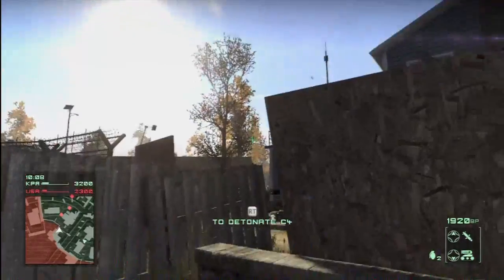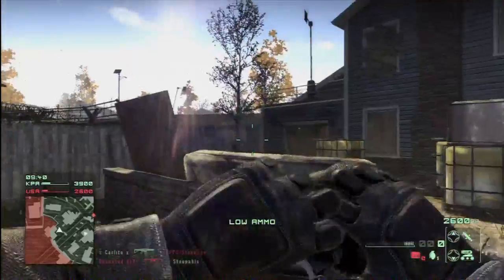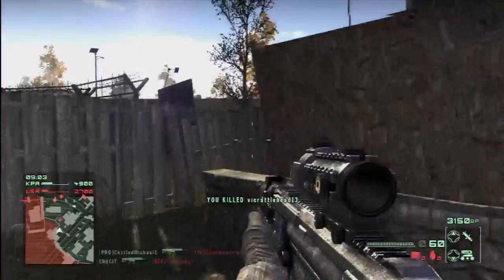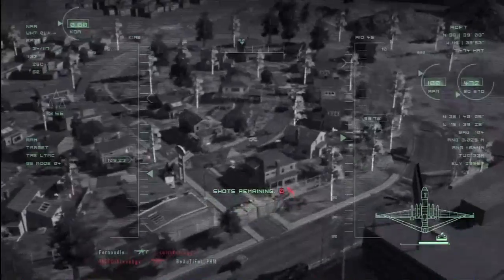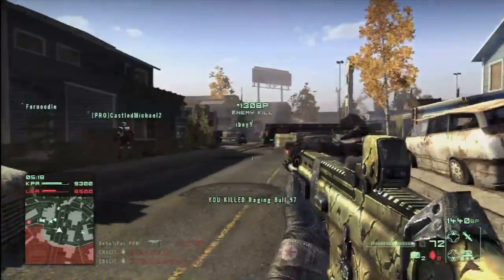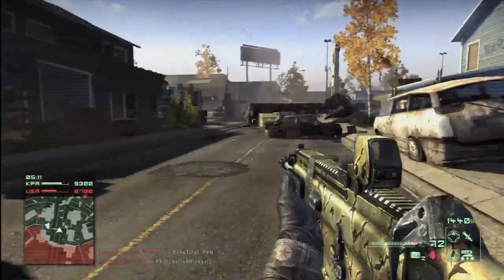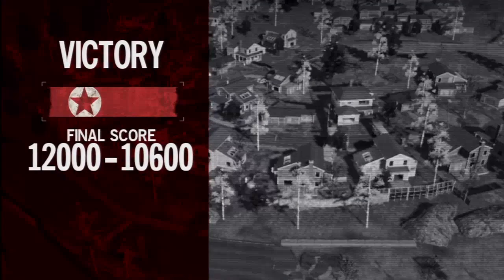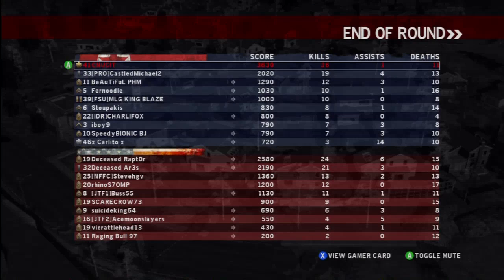Homefront, Scar-L 3 shot burst gameplay